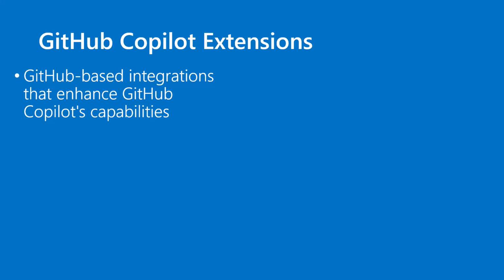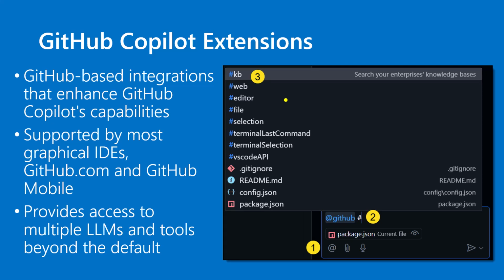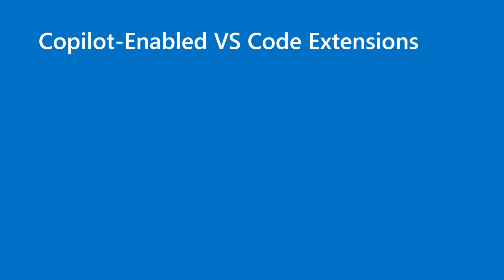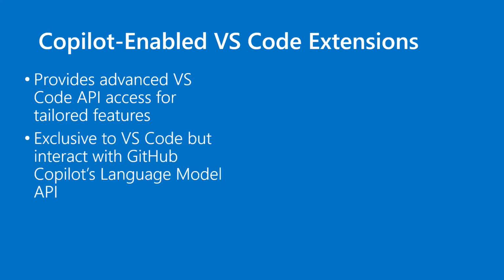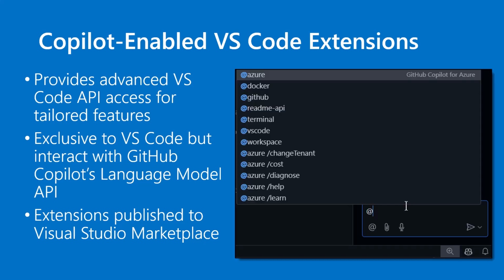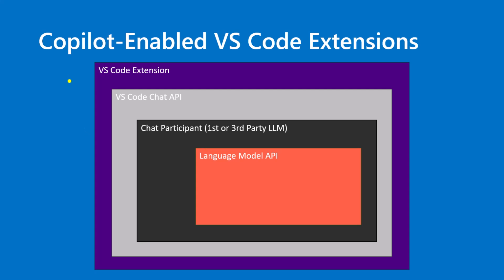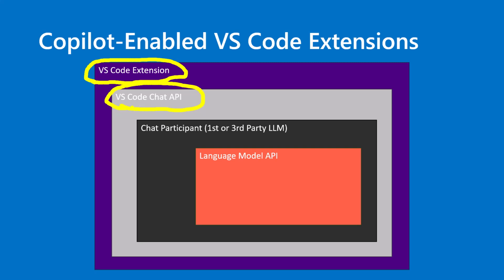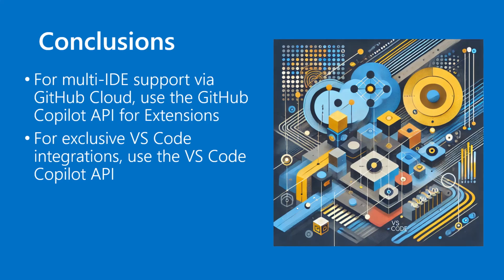🚀 GitHub Copilot Chat Extensions Unpacked – Multi-IDE vs. VS Code-Specific APIs! 🚀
Straight to the point: If you're aiming for multi-IDE compatibility, go with the GitHub Copilot API for Extensions. For VS Code-exclusive magic, stick with the VS Code Copilot API. This is not necessarily an either/or proposition, either. Think "both/and," perhaps.🎯

👉 Resources gist available at timw.info/gcext 👈